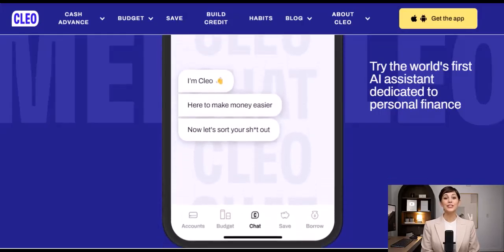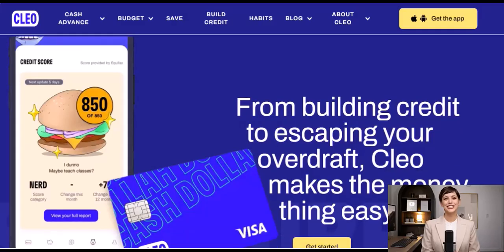Does Cleo use CashApp?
In this video we dive into the deep about Does Cleo use CashApp